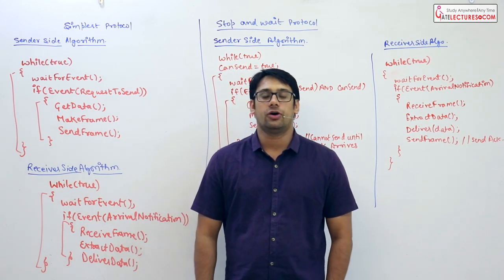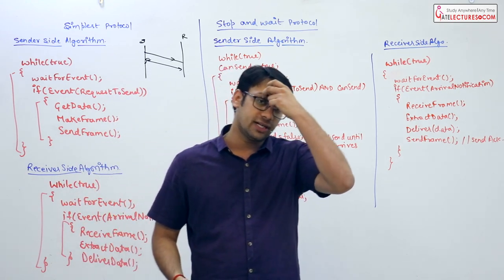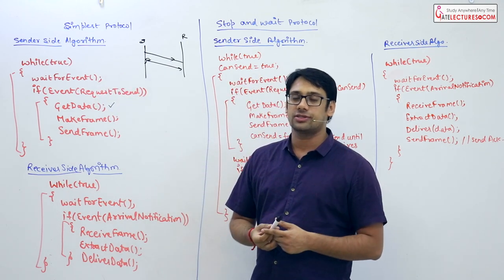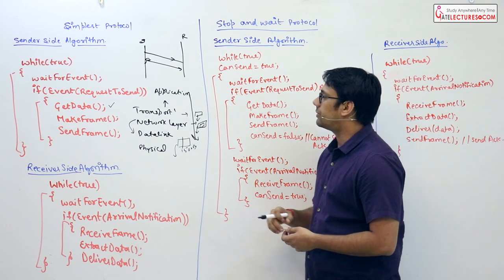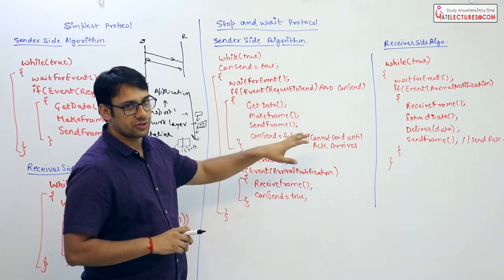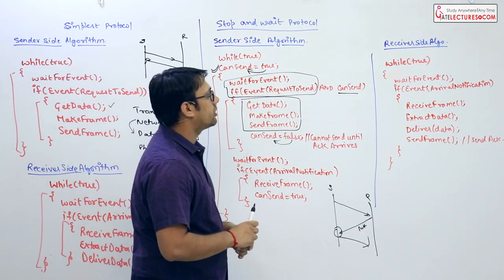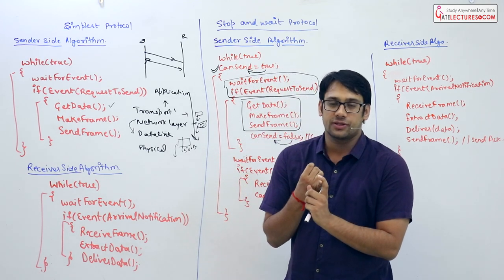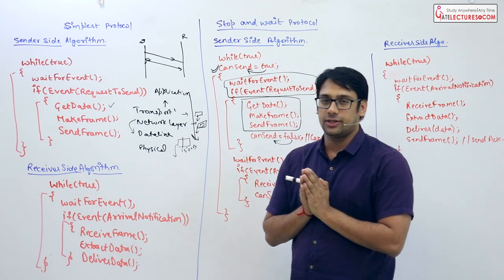Computer Networks 10 Algorithm used for Stop and wait protocol and Simplest protocol